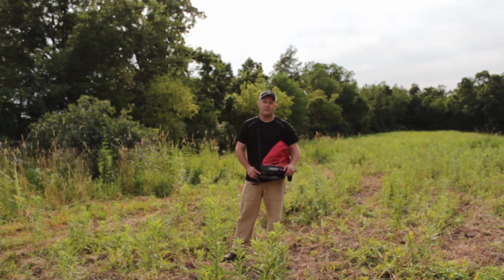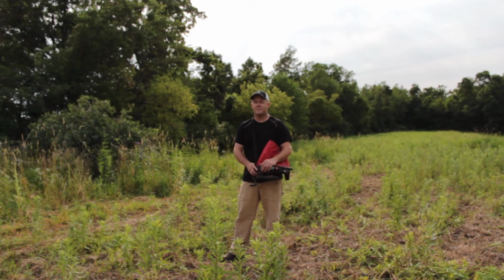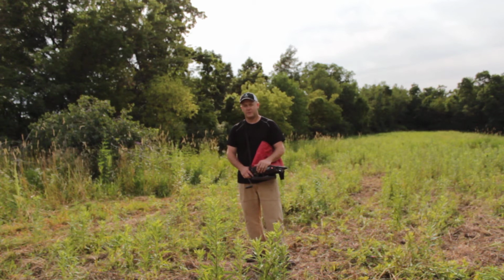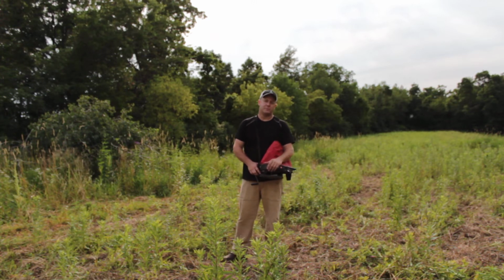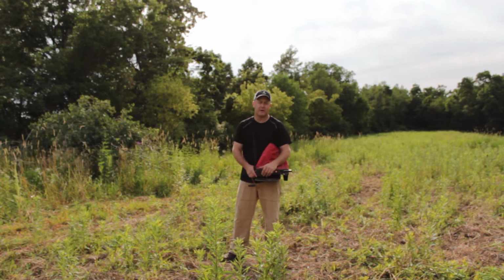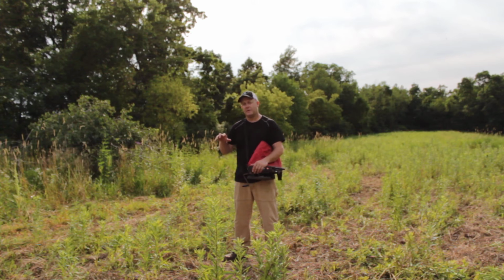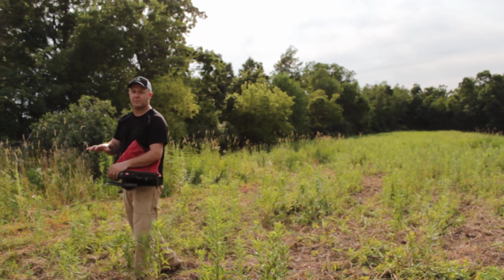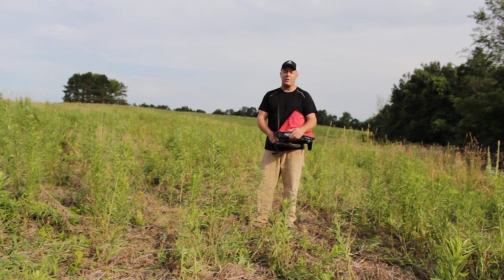Quick Tips: The Importance of Food Plot Location w/Jeff Sturgis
In this "Quick Tips" video, Jeff Sturgis of Whitetail Habitat Solutions, shares the details behind a hunting food plot he designed and planted, and discusses why it's location and the access routes to it are so important.

Visit WhitetailHabitatSolutions.com for more from Jeff.